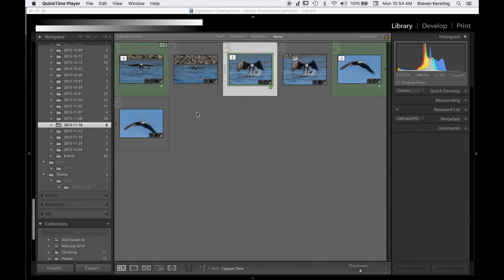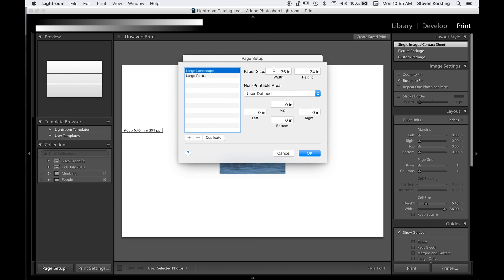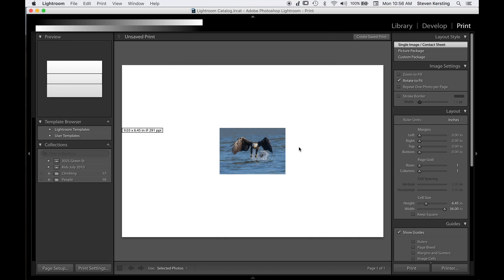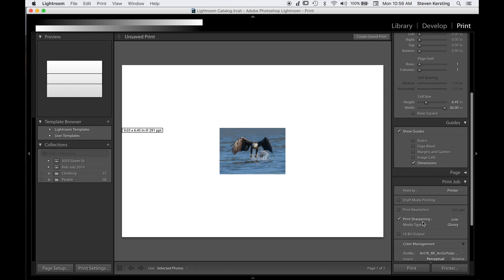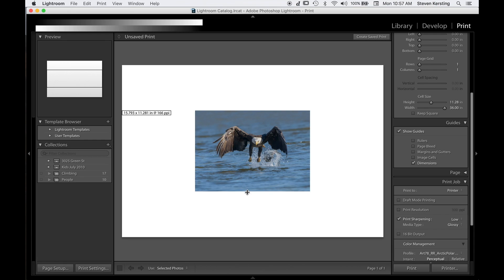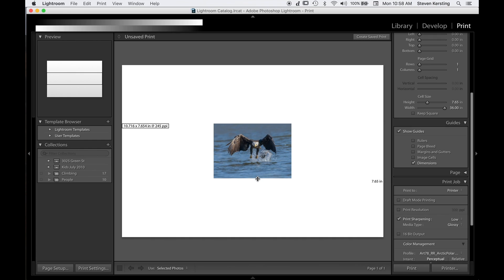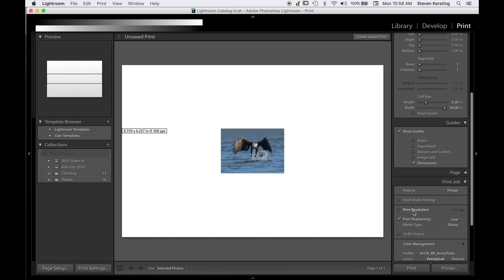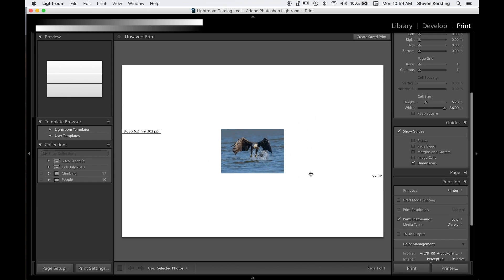Quick Tip: Viewing Print Size and Resolution in Lightroom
How to view print size and PPI in Lightroom in order to determine the maximum print size.